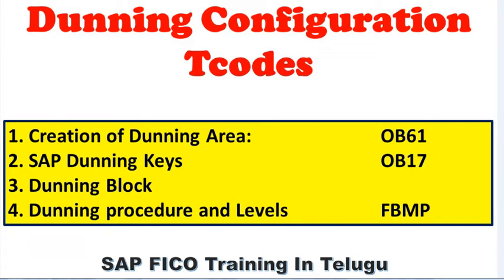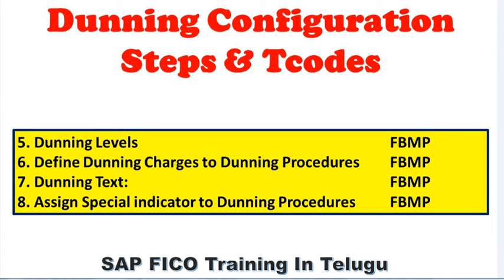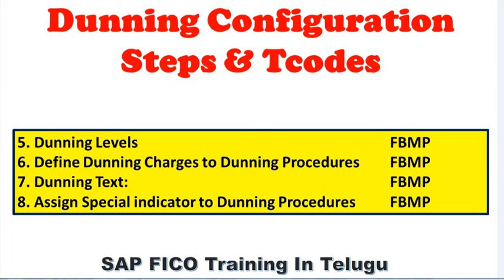SAP FICo Training In Telugu: Dunning Configuration Steps and Tcodes